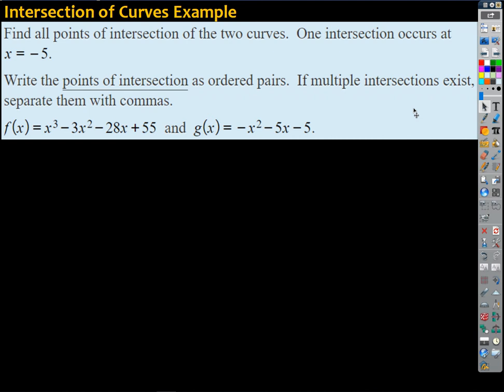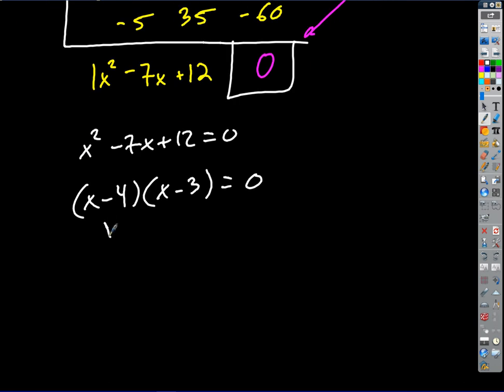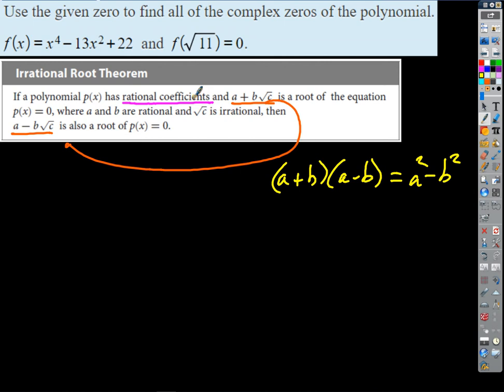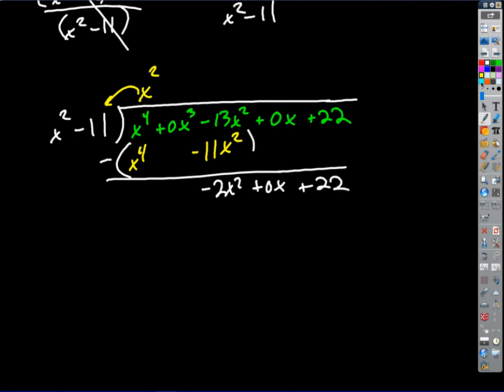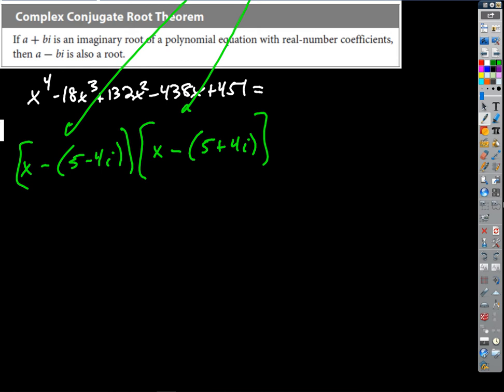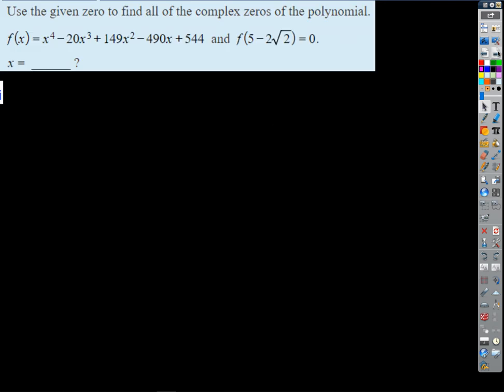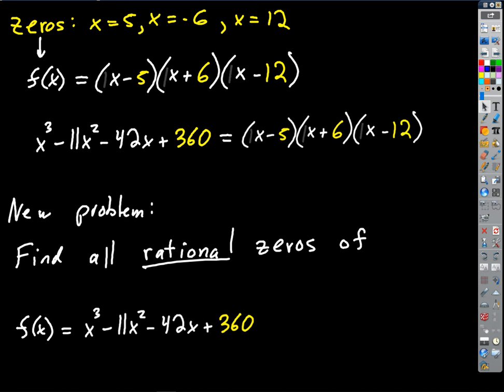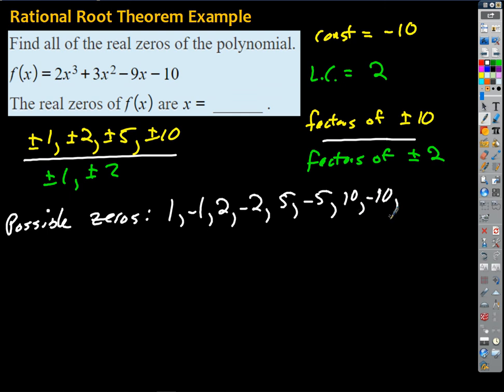2019 04 17 Factor Thm,Complex Conj Thm,Irrational Root Thm